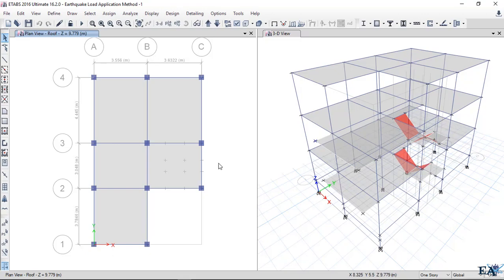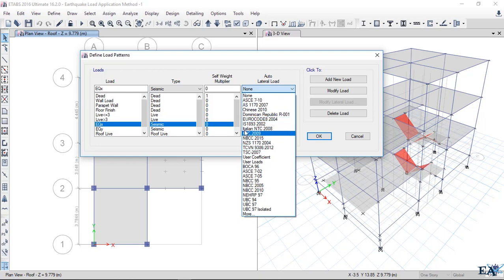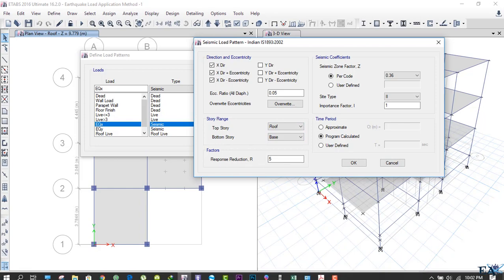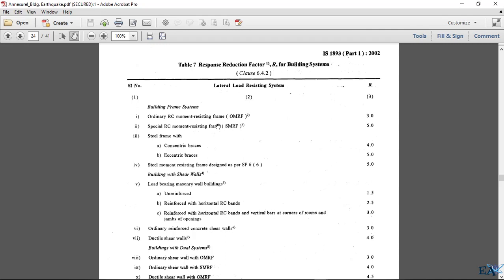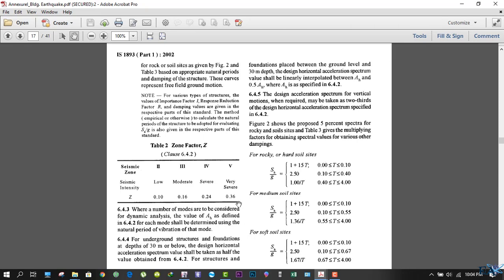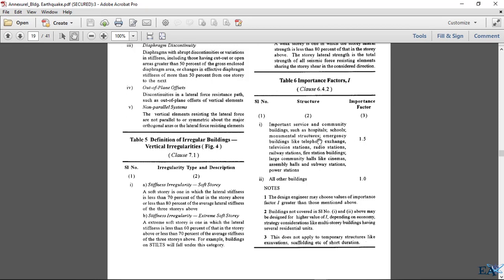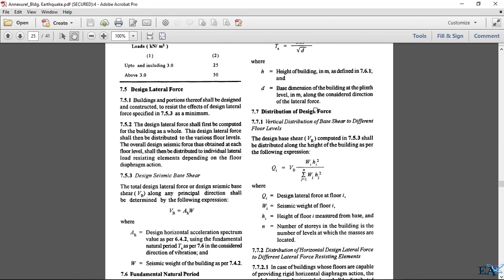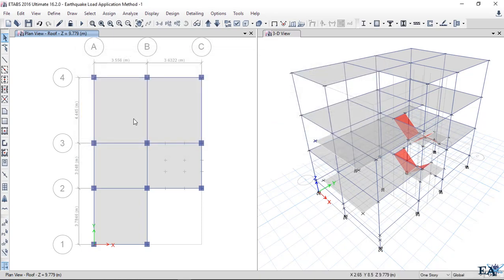ETABS Tutorial For Beginners [Chapter 10]: Application of Earthquake Load